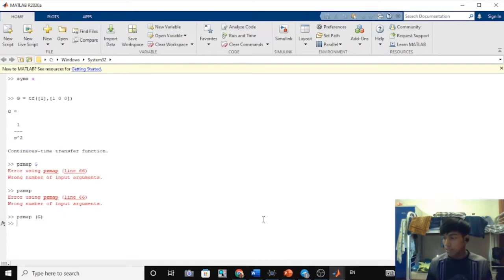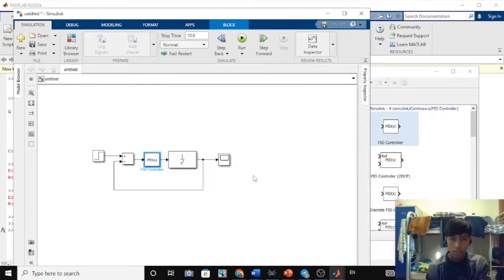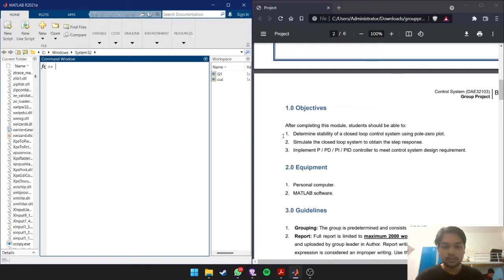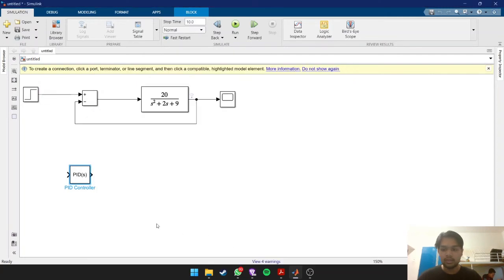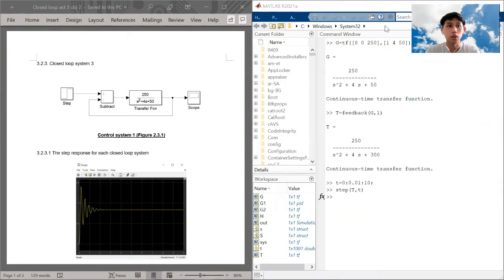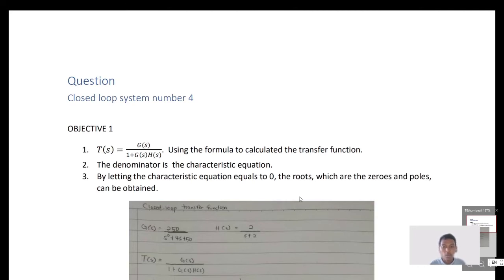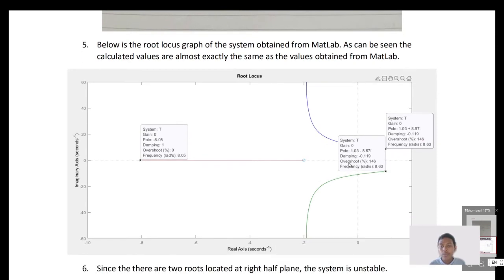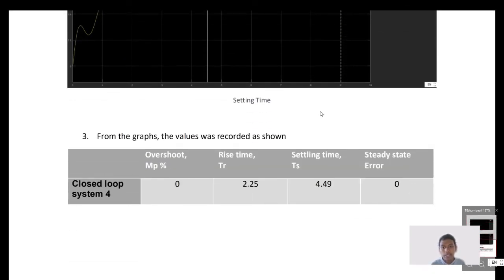Project Control System